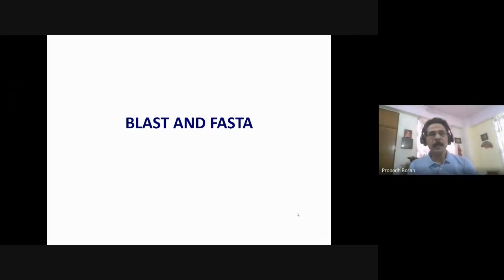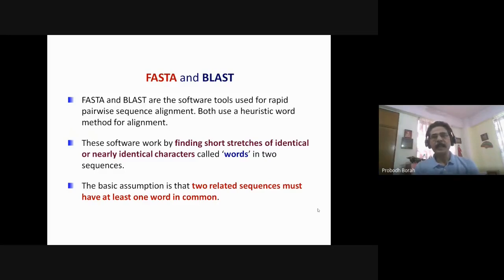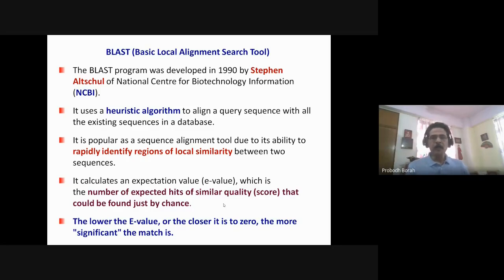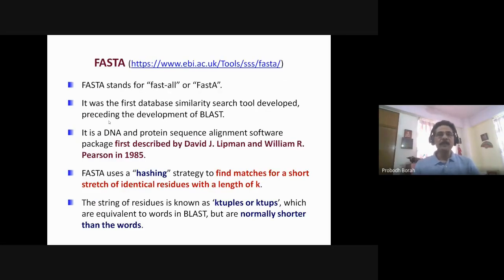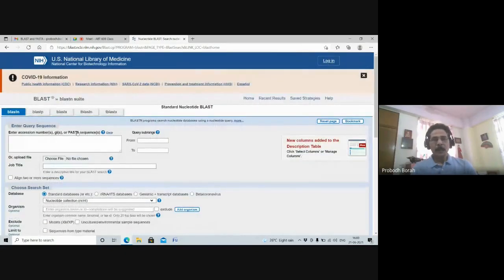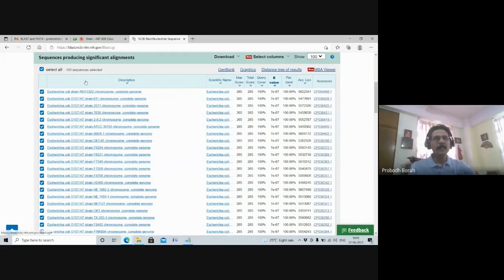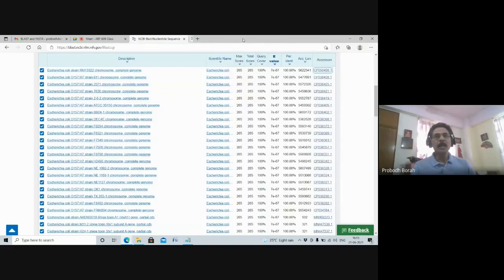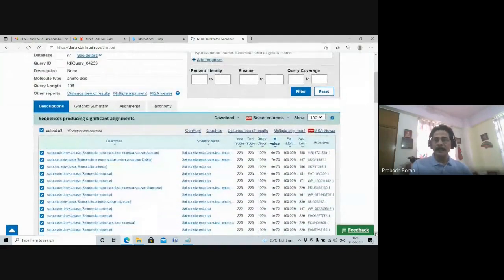Sequence similarity search using BLAST and FAST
Basic Bioinformatics, sequence alignment